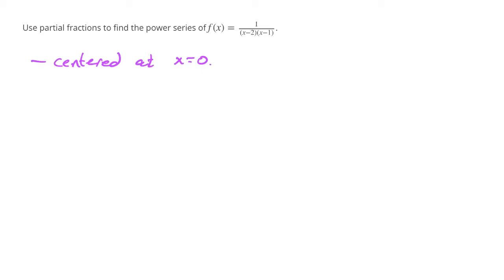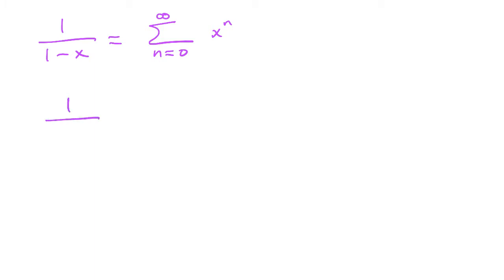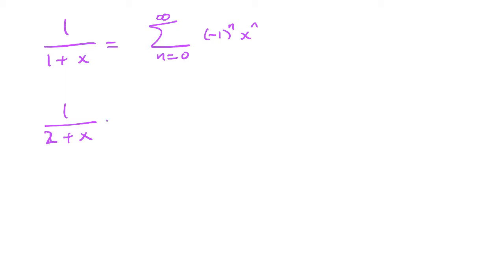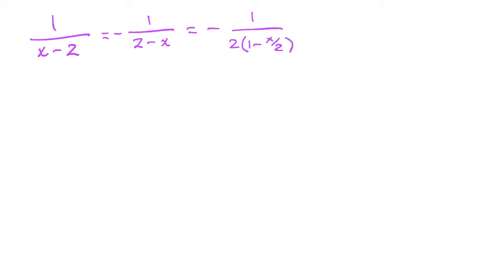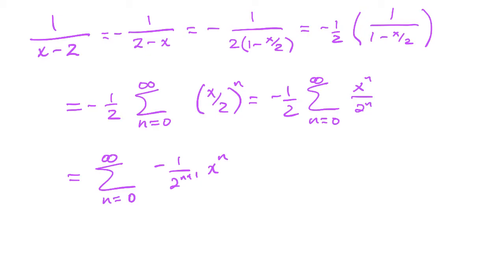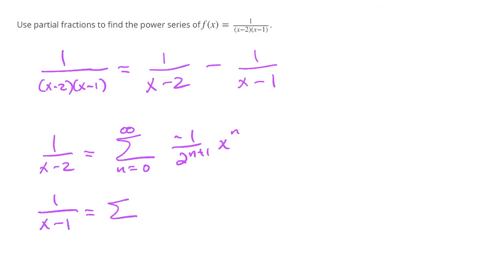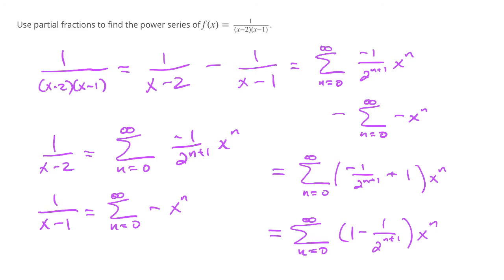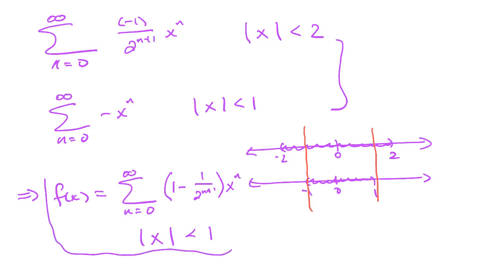Power Series - Example 3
Example of finding the power series expansion for an unknown function from the power series of a known function.